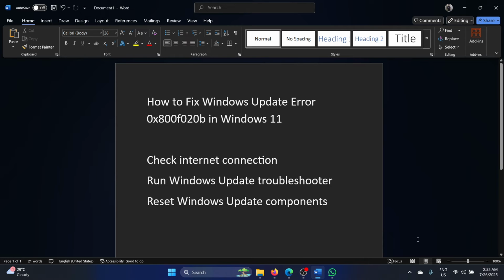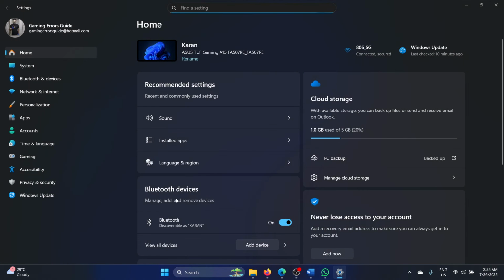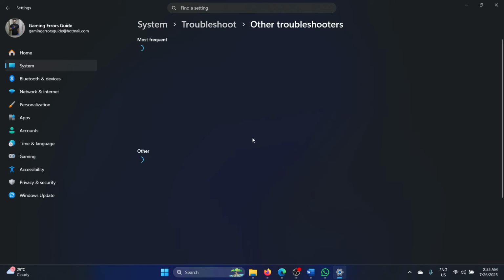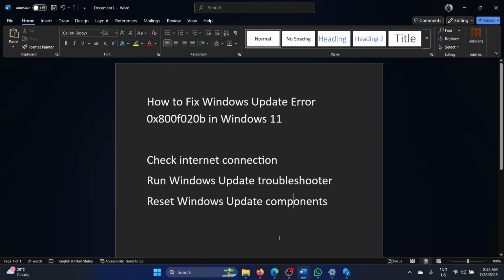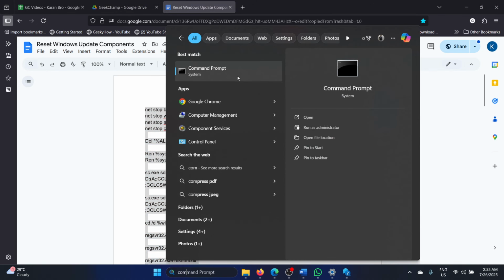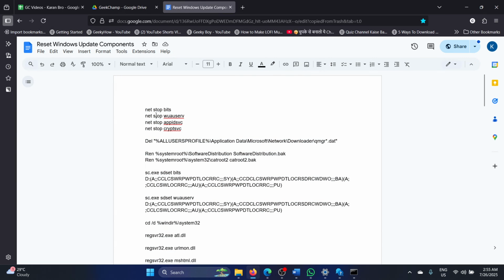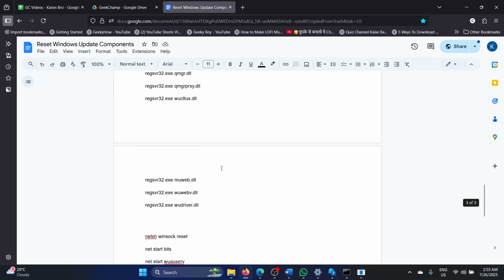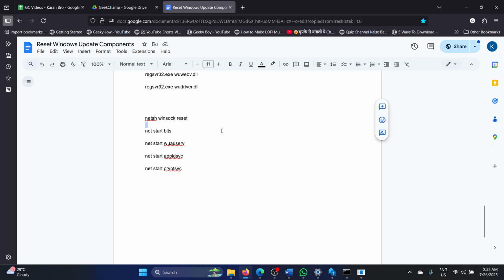How to Fix Windows Update Error 0x800f020b in Windows 11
Video Title: How to Fix Windows Update Error 0x800f020b in Windows 11

If you wish to Fix Windows Update Error 0x800f020b in Windows 11 then please watch this video.

regsvr32.exe atl.dll

regsvr32.exe urlmon.dll

regsvr32.exe mshtml.dll

regsvr32.exe shdocvw.dll

regsvr32.exe browseui.dll

regsvr32.exe jscript.dll

regsvr32.exe vbscript.dll

regsvr32.exe scrrun.dll

regsvr32.exe msxml.dll

regsvr32.exe msxml3.dll

regsvr32.exe msxml6.dll

regsvr32.exe actxprxy.dll

regsvr32.exe softpub.dll

regsvr32.exe wintrust.dll

regsvr32.exe dssenh.dll

regsvr32.exe rsaenh.dll

regsvr32.exe gpkcsp.dll

regsvr32.exe sccbase.dll

regsvr32.exe slbcsp.dll

regsvr32.exe cryptdlg.dll

regsvr32.exe oleaut32.dll

regsvr32.exe ole32.dll

regsvr32.exe shell32.dll

regsvr32.exe initpki.dll

regsvr32.exe wuapi.dll

regsvr32.exe wuaueng.dll

regsvr32.exe wuaueng1.dll

regsvr32.exe wucltui.dll

regsvr32.exe wups.dll

regsvr32.exe wups2.dll

regsvr32.exe wuweb.dll

regsvr32.exe qmgr.dll

regsvr32.exe qmgrprxy.dll

regsvr32.exe wucltux.dll

regsvr32.exe muweb.dll

regsvr32.exe wuwebv.dll

regsvr32.exe wudriver.dll